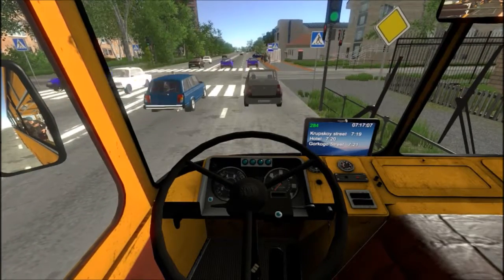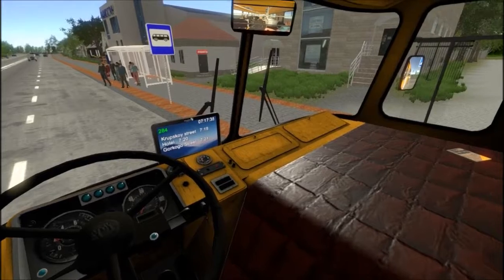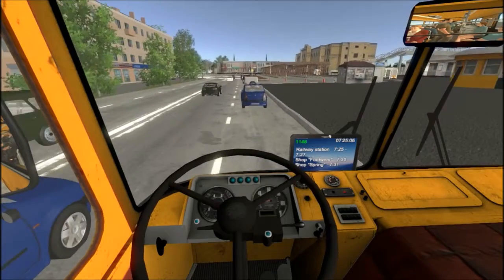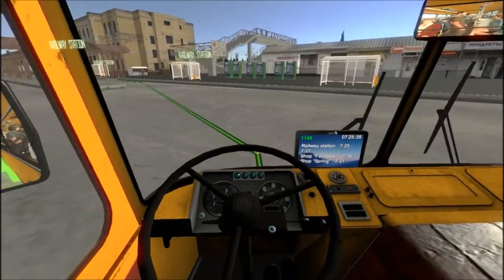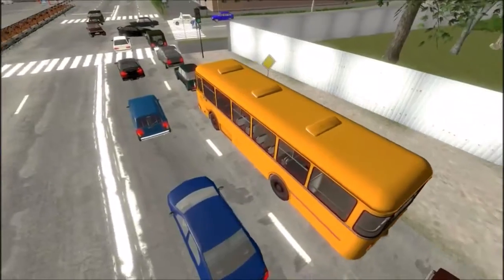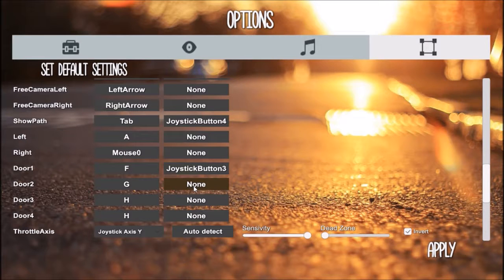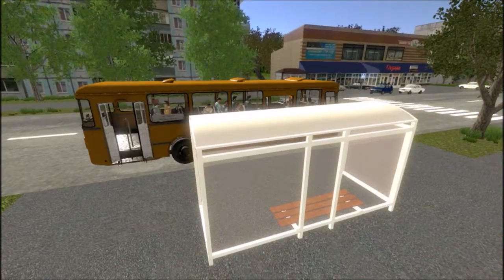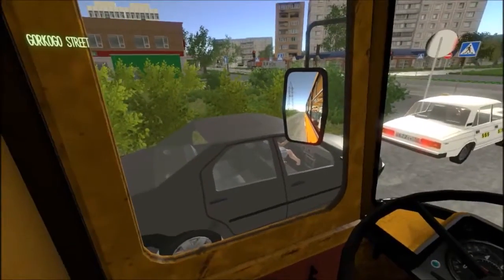{CC} I Tried so Hard, and Got so Far... [Bus Driver Simulator 2018]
Uuugh, this run did not go as planned. I was already a little annoyed after my third attempt to complete the second mission, then a game glitch messes up my pretty close to perfect run on the third! Oh well, at least it's entertaining I guess...